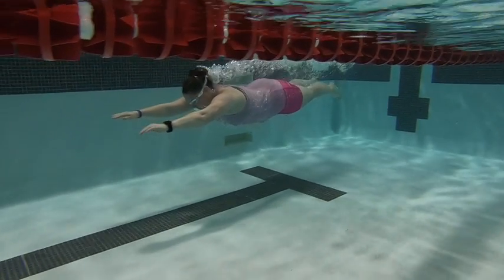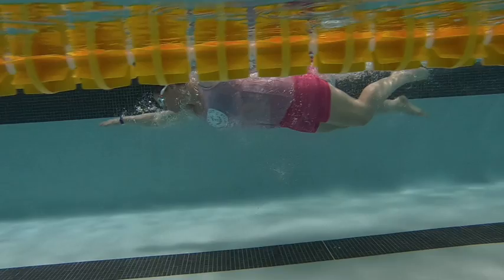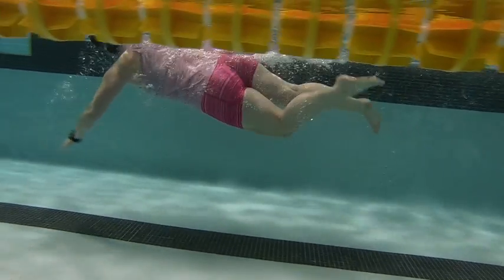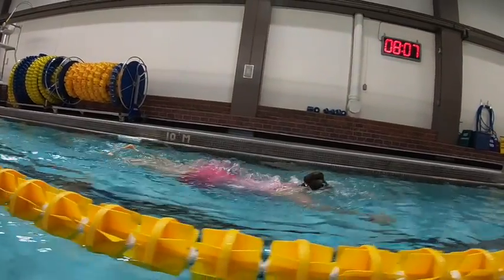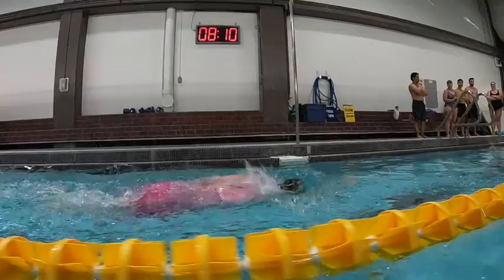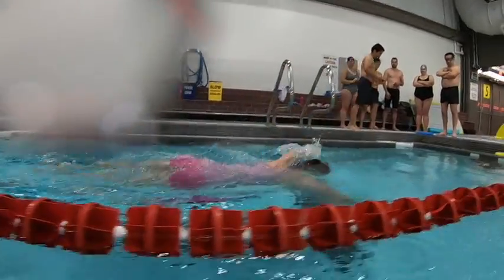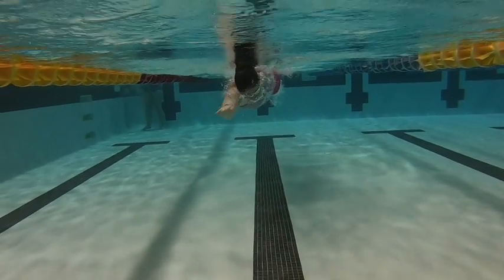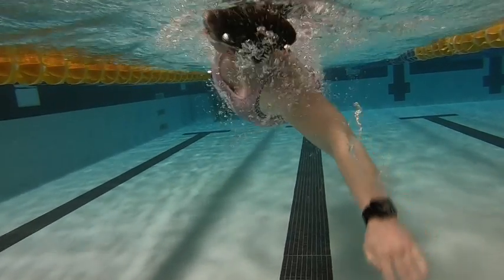Victoria swim Wed Class Jan 19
This video is about Victoria swim Wed Class Jan 19